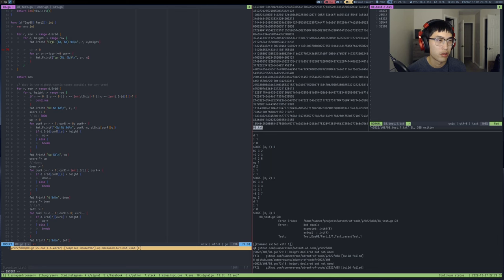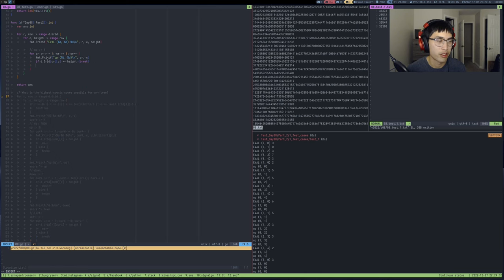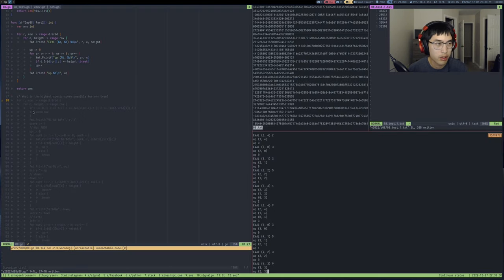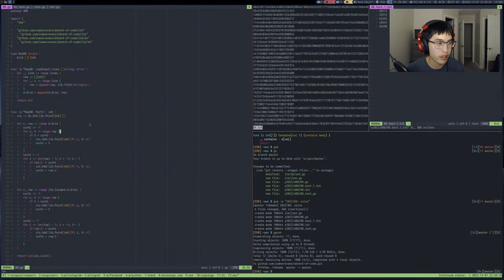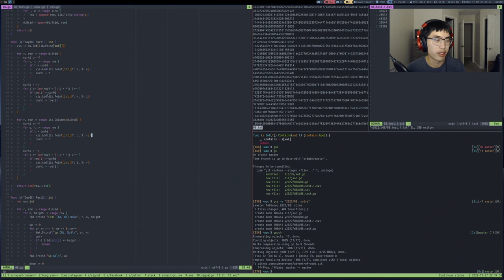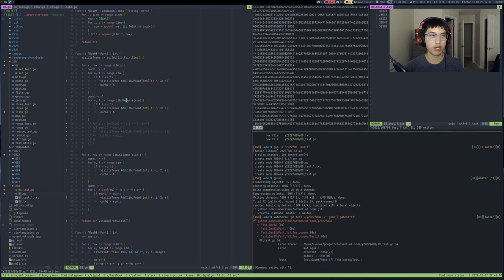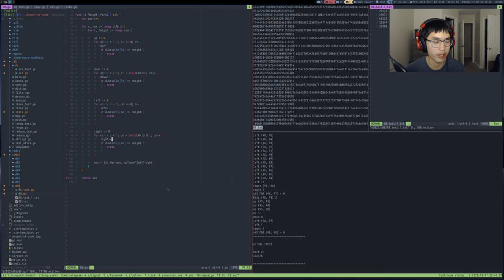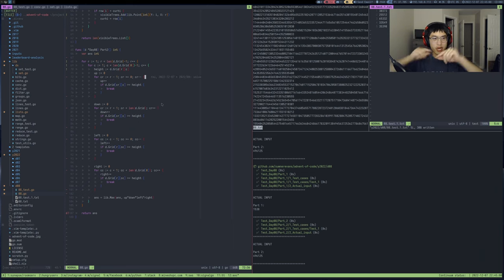Advent of Code 2022 - Day 8 | Go (556*, 2632**)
In this video, I solve both parts of Day 8 of the 2022 Advent of Code challenge using Go.

Timecodes:
00:00 - Introduction
01:00 - Solving part 1
09:12 - Solving part 2
34:17 - Cleanup